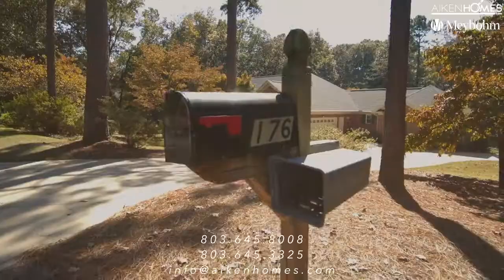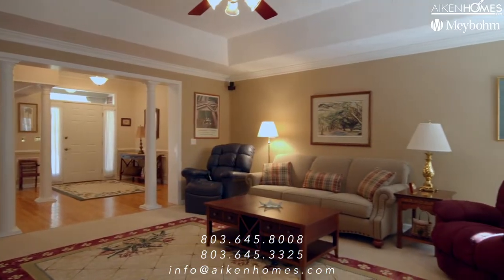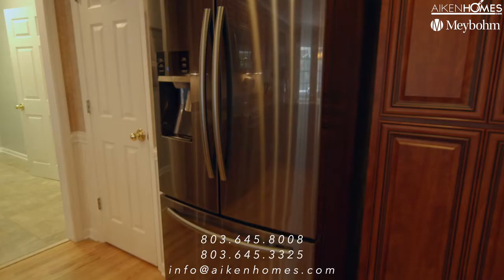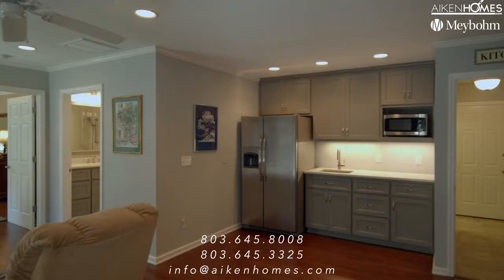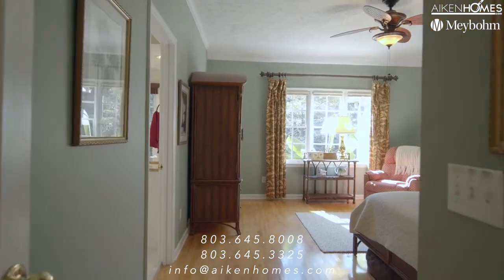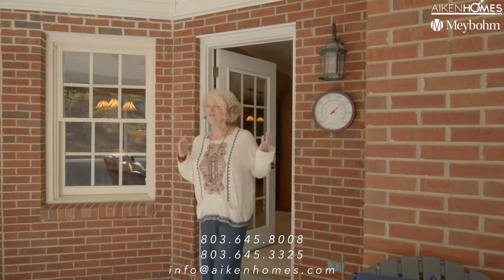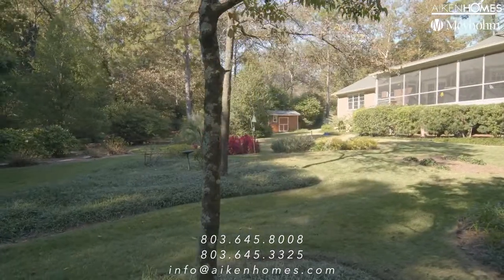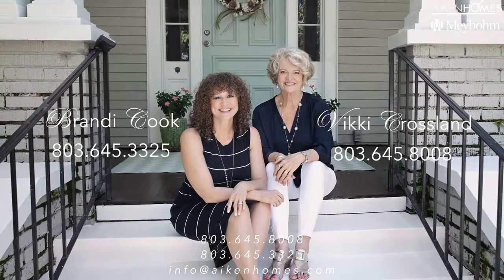SOLD: 176 Rolling Rock Road Aiken, SC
176 Rolling Rock Road | Exeter | Aiken, South Carolina
4 Bedrooms | 3 Full Bathrooms | 3100+ Sq. Ft. | .9 Acre Lot
$425,000
Refreshing updated interior, abundance of upgrades, two primary suites and lovingly maintained inside and out. Heartwarming oak flooring in several of the living areas. You will appreciate the open, casual but elegant lifestyle this home offers a family. This home is full of livability & versatilely with flex rooms.

Vikki Crossland and Brandi Cook